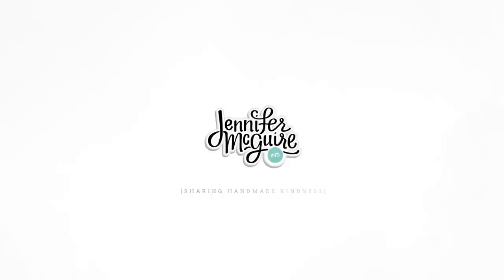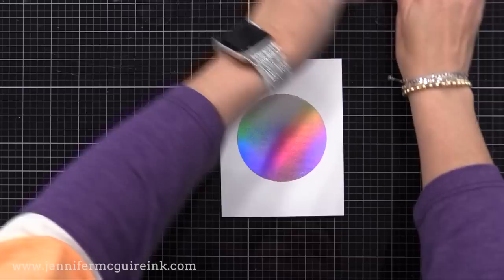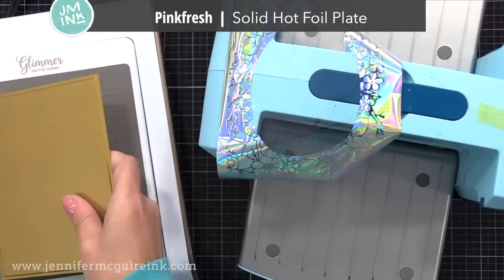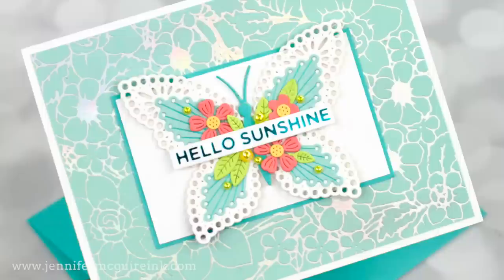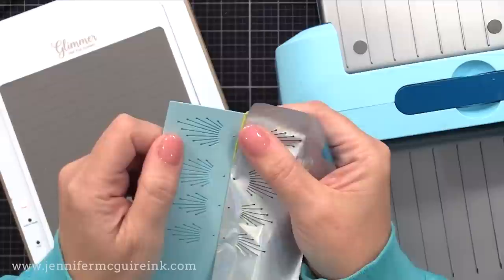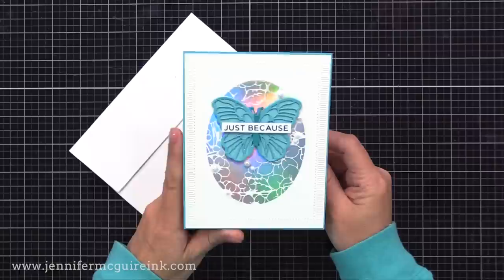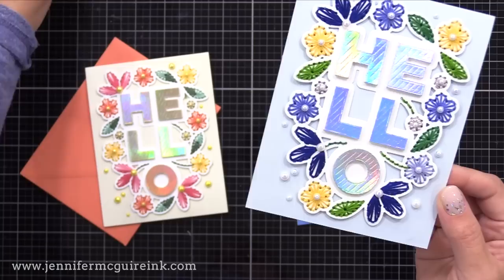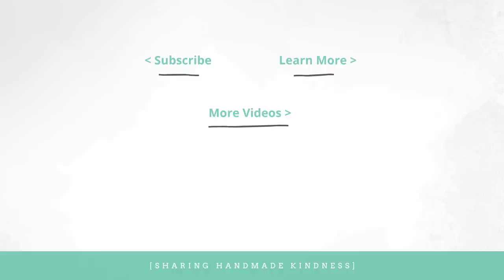Must-Try Hot Foil Techniques!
How to make the most from our foiling with many fun techniques.

SUPPLIES

• Spellbinders May 2022 Large Die of the Month Club

• Spellbinders May 2022 Clear Die of the Month Club

• Spellbinders May 2022 Clear Stamp of the Month Club

Thank you for your support of my videos! I work diligently to bring you the best information I can. All products were personally purchased... except the Spellbinders products which were provided/sponsored by the company with no expectation. (Head here for more details This video was not paid and I did it only because I liked the product. The information provided in this video is based on my own personal experience. I am not an expert nor do I work for these companies. I just am sharing what *I* like.

FIND ME